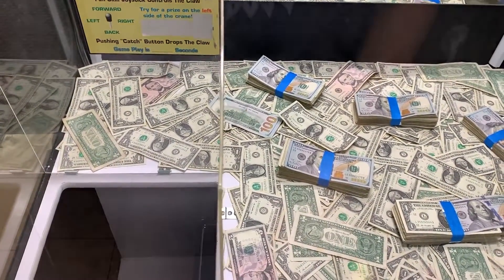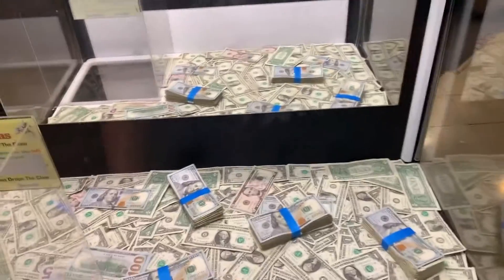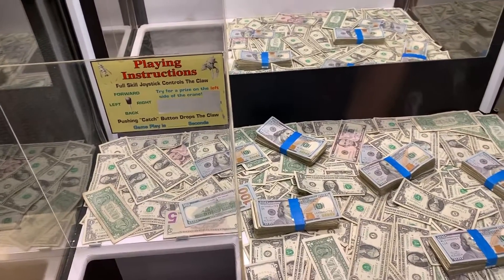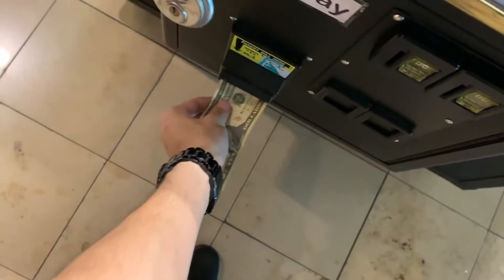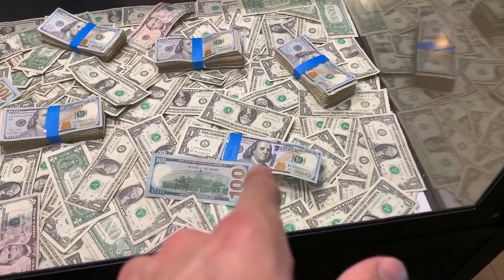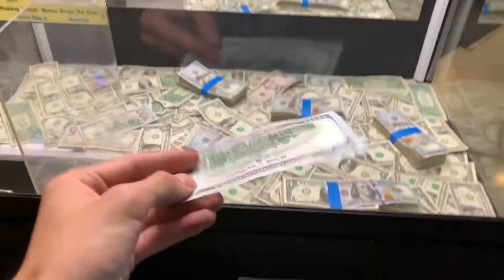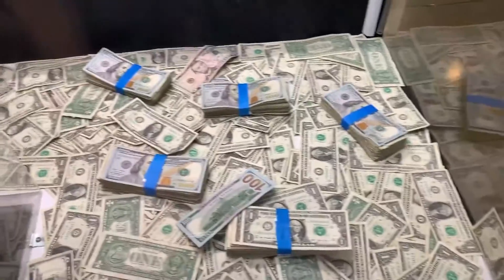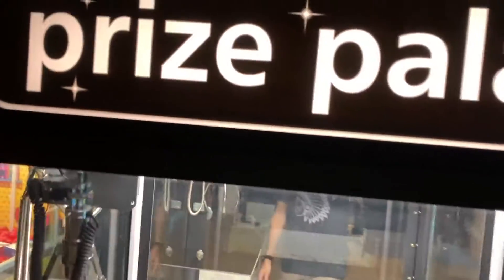HACKED the CASH CLAW MACHINE (WON REAL MONEY ) !!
In this video I find an easy to hack to winning lots of cash from this money claw machine!